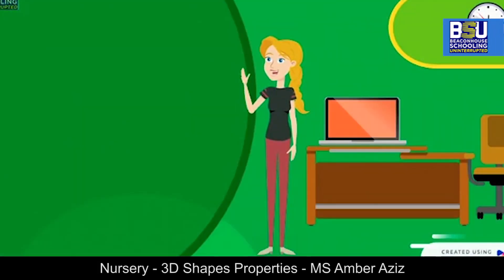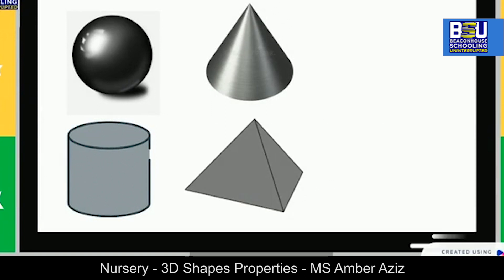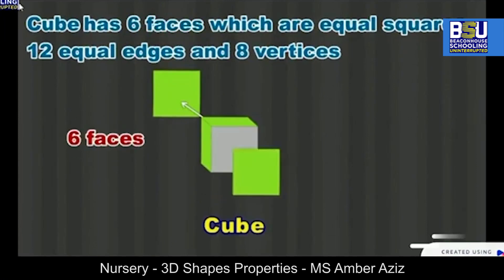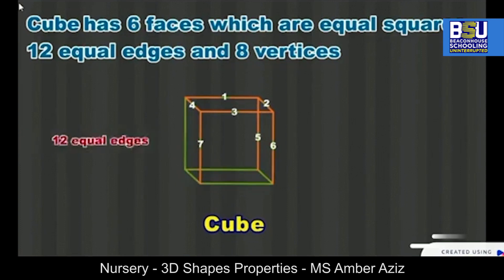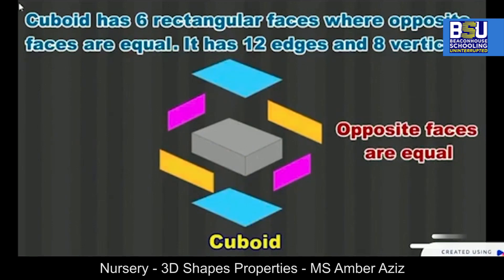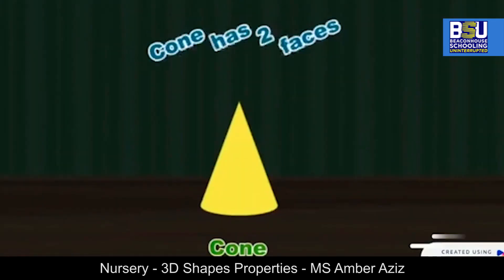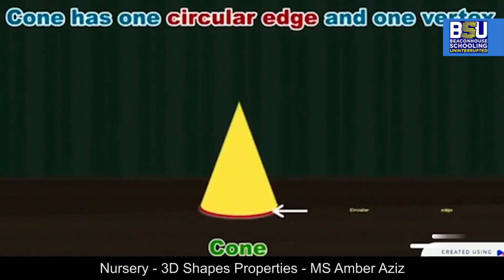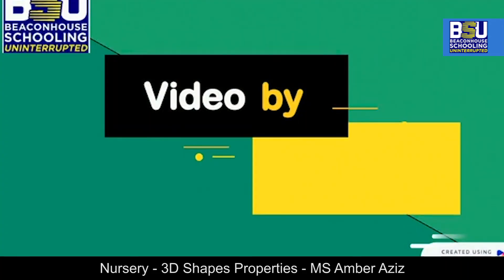Class - Nursery - 3D Shapes Properties - Ms Amber Aziz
3D Shapes with Real-World Examples For Each Shape.